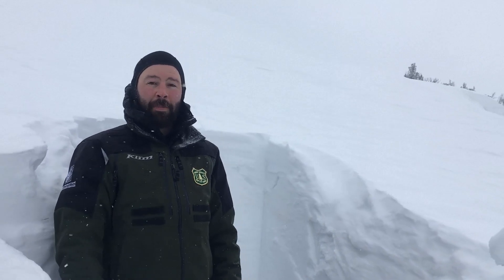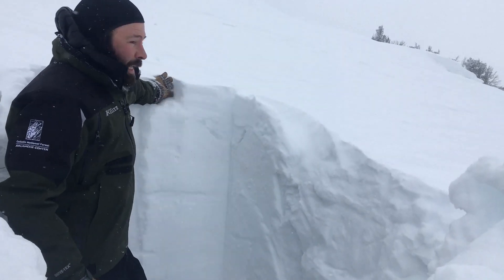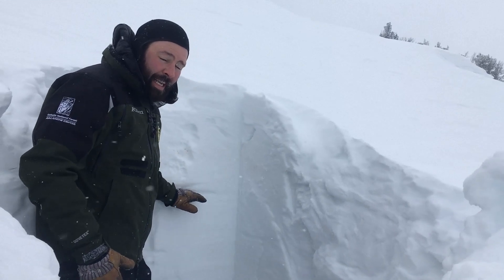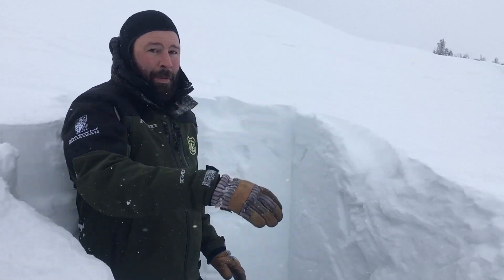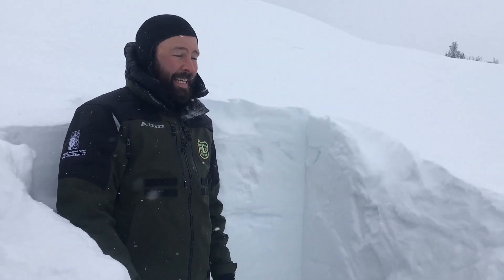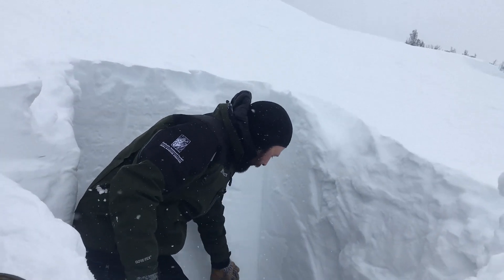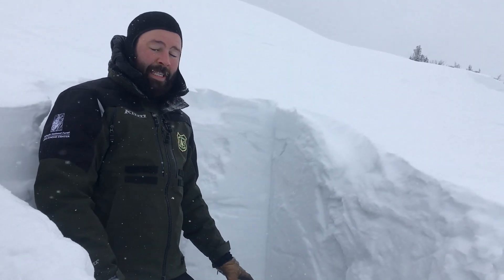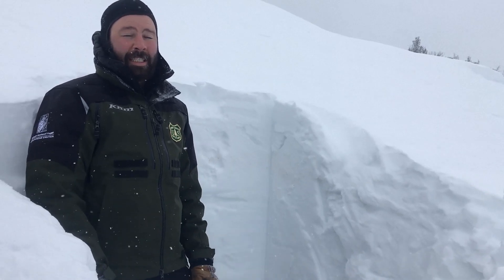Hard slabs and facets, Buck Ridge 10 Feb 2019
Ian Hoyer of the GNFAC found a hard slab near the surface, sitting on a weak layer of facets buried in mid-January. On slopes with a thicker snowpack (6ft deep here), the lower snowpack is getting stronger.